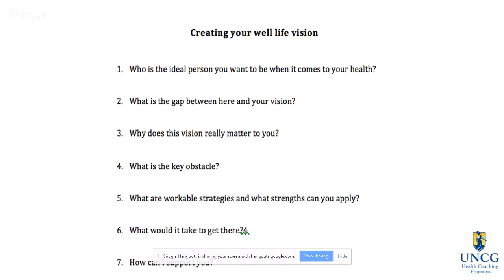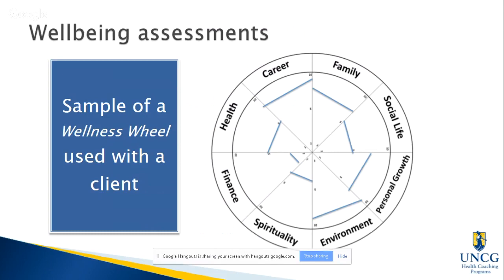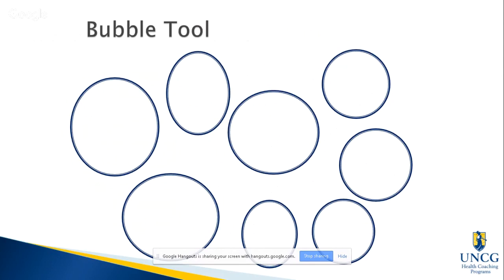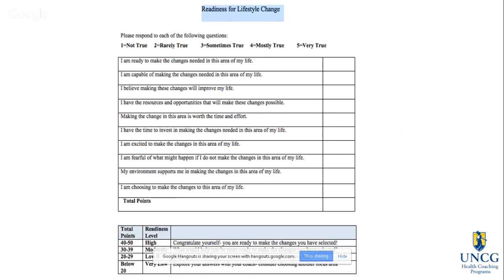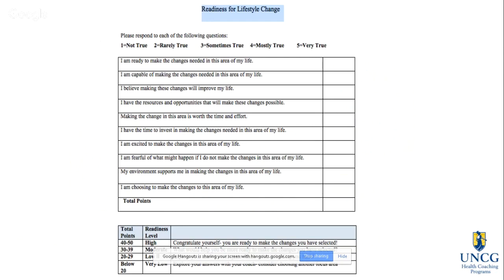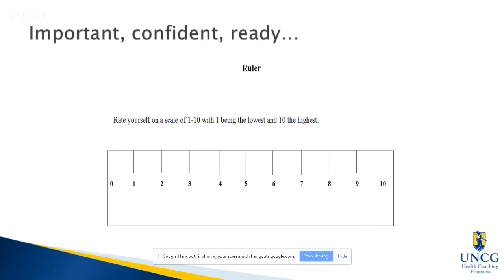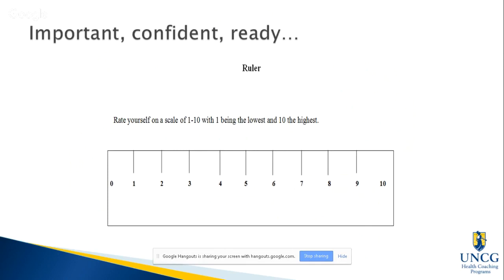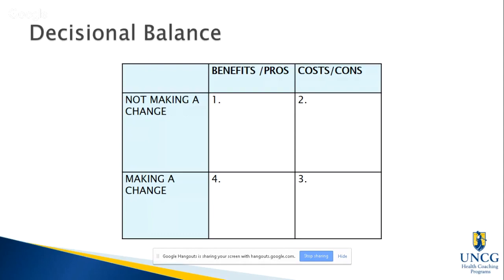UNCG Health Coaching - Exploration and Assessment